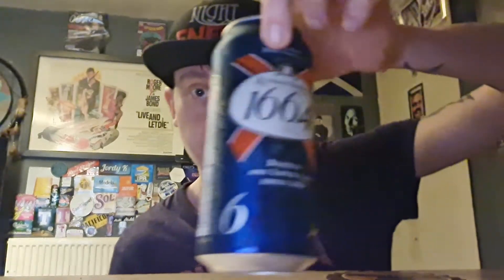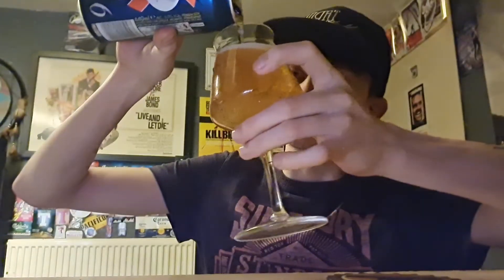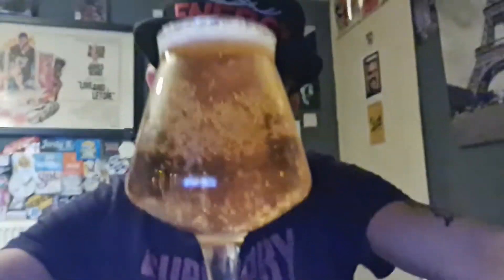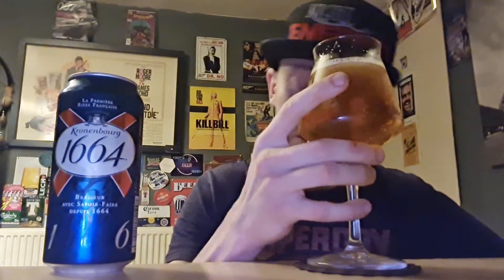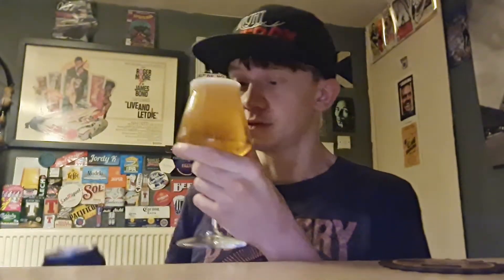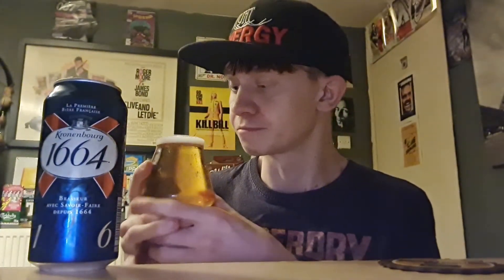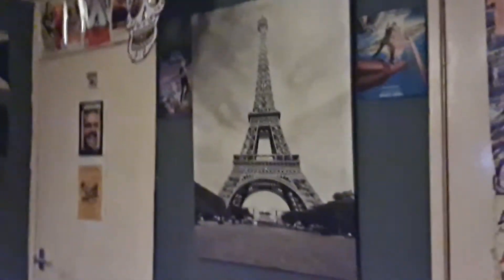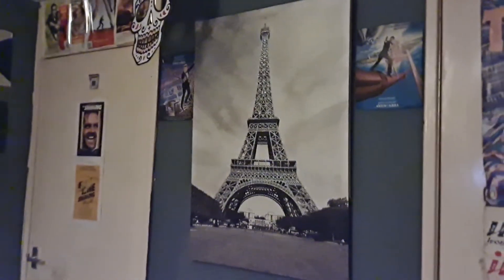1664 - Kronenbourg - Jordys Beer Reviews